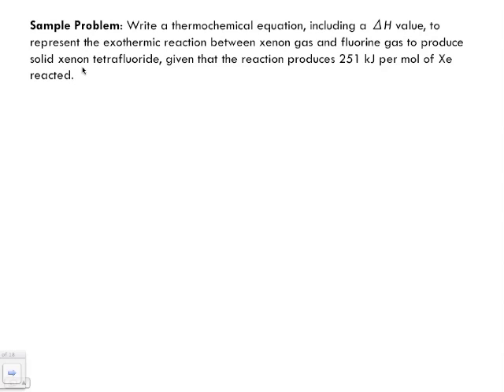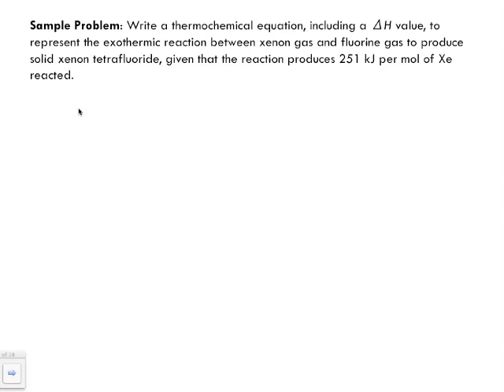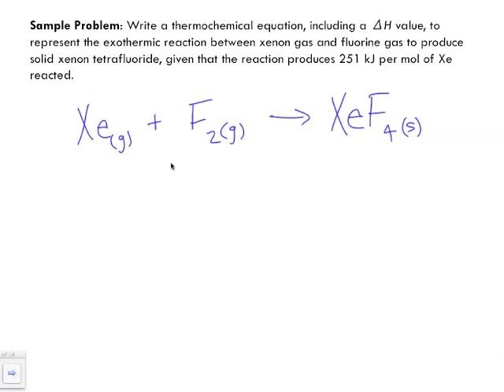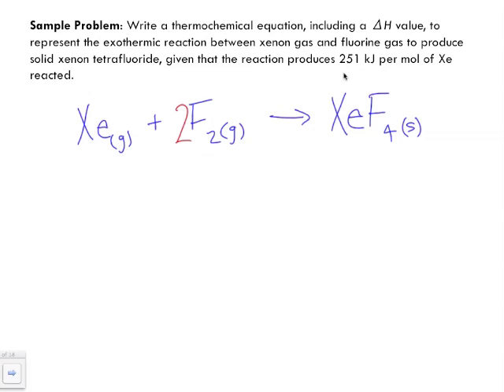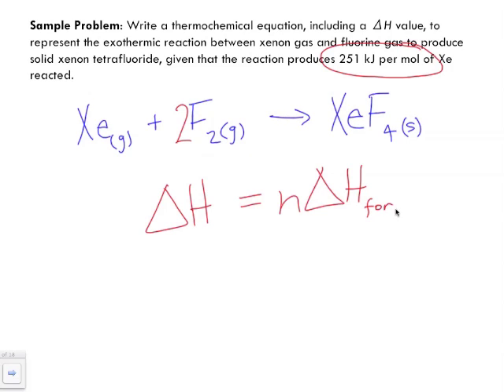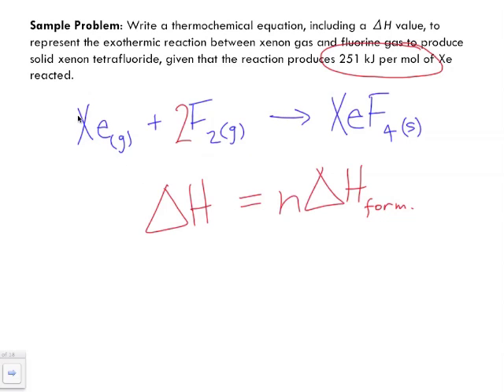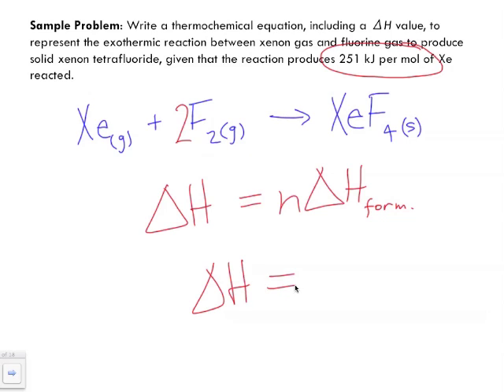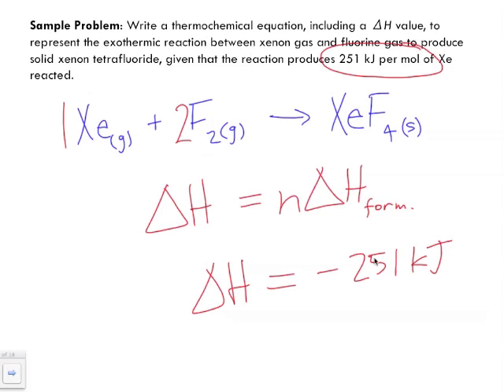Writing Thermochemical Equations with Enthalpy Changes Sample Problem 2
This video is sample problem 4 from the lecture called Representing Enthalpy Changes